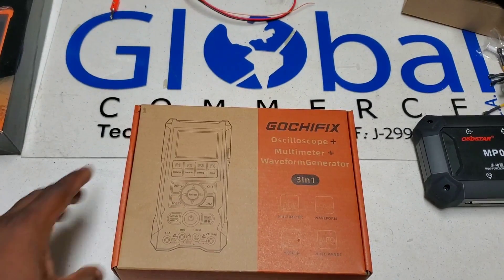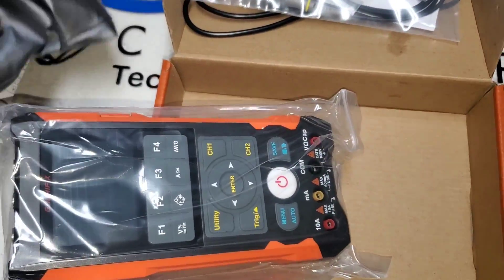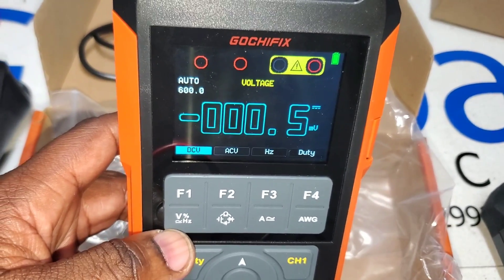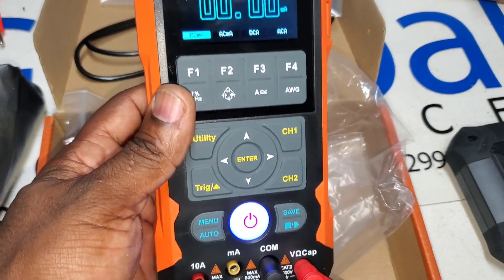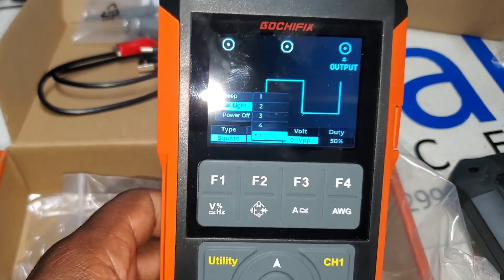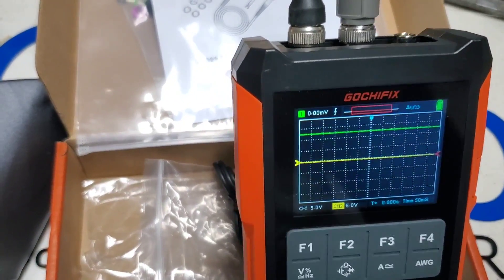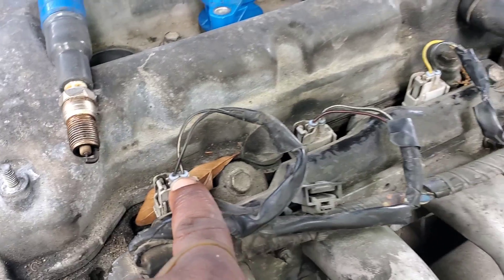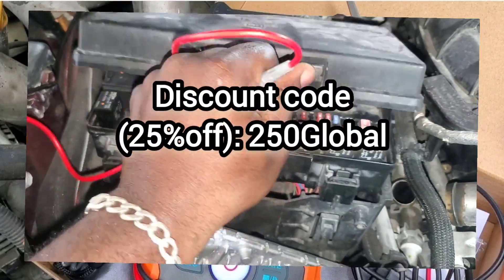GOCHIFIX Oscilloscope Multimeter Generator 3 in 1, 2 Chan Review